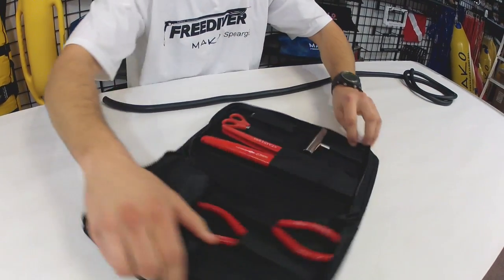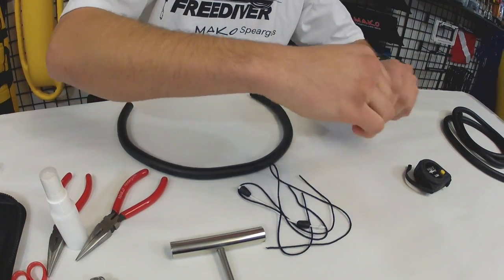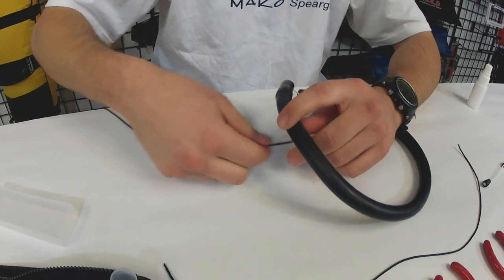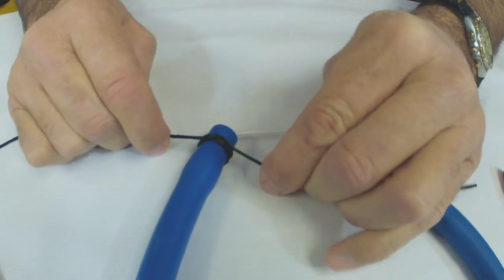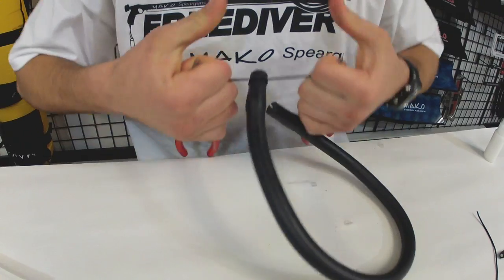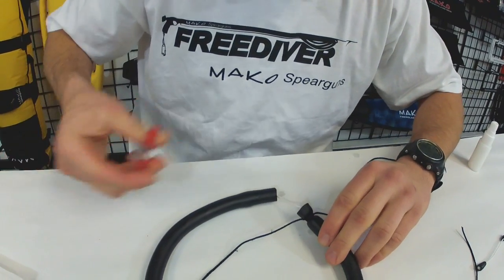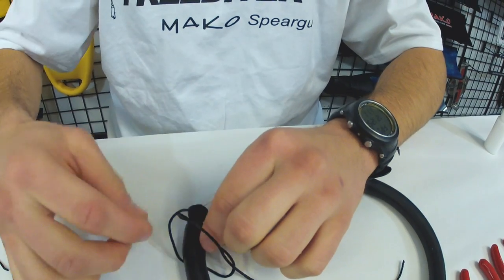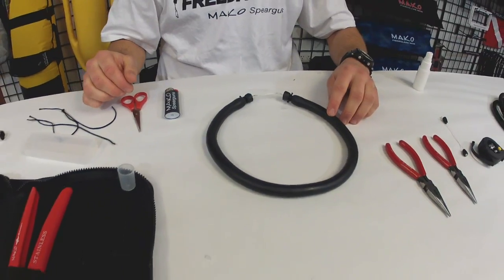Speargun Band Tying Tutorial - MAKO Spearguns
MAKO Spearguns tutorial: How to tie power bands for your speargun.

Speargun bands are referred to as a lot of different things - powerbands, speargun rubber, even speargun elastic - but whatever you call them, almost all need to be tied and this video will demonstrate this process in detail.

This is an easy step, but an important one, and we want you to get it right. If this is the first time you've tied speargun bands, or you haven't tied a band in awhile, this video is for you!

To start you'll need some tools including a wishbone insertion tool, scissors, a tape measure, two pairs of pliers, your wishbones, band tying line, good quality silicon spray and a lighter.

If you're making new bands we're going to start by measuring and cutting the latex tubing. In our case we're cutting our bands to 19 inches, but your bands may be a different length. If you don't know the length band you need we have a great chart on our website in the Instructional information section - you'll definitely want to check that out at

The video will guide you through all the steps needed to tie your speargun bands - from measuring and tying knots to testing the band before you install it on your speargun.

Enjoy the video? - please give us 'thumbs up' or a comment if you find it helpful and you'd like to see more tutorials like this.